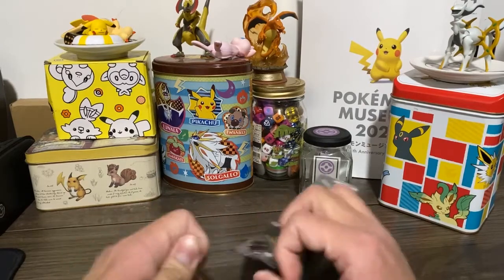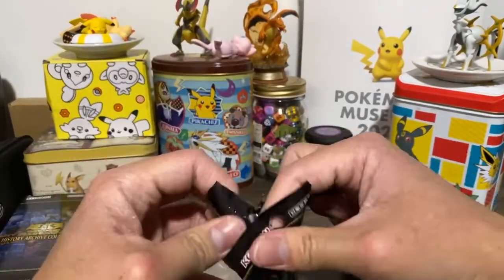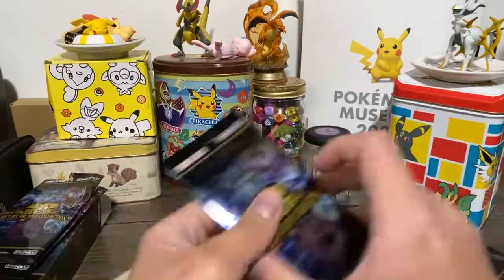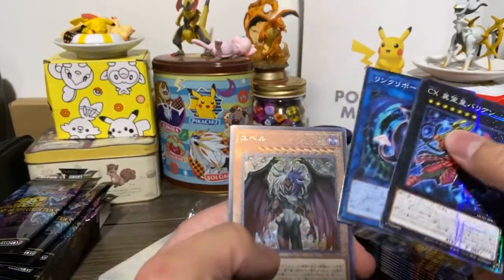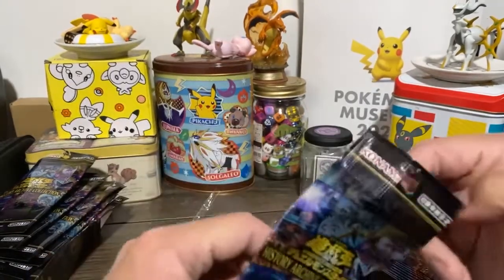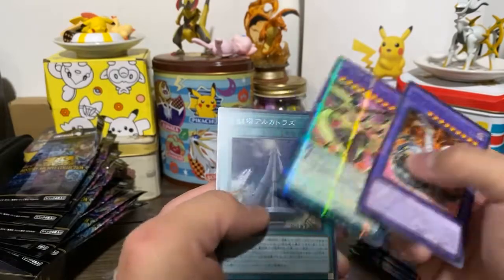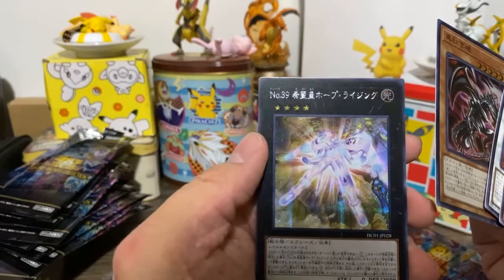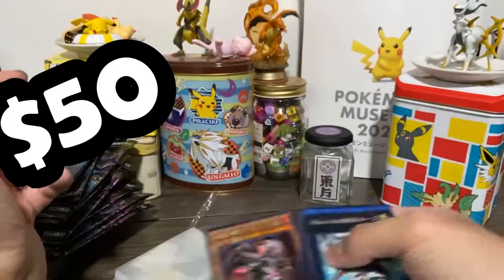Yu-Gi-Oh History Archive Collection Opening!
I caught the scent of a pretty interesting product on the TCG scene recently, and I was recently down with the Big C so pardon my lack of uploads, but I'm on the road to recovery and so here we are! Hopefully we can pull the Vintage Cards!

(I bought this box for 100SGD)

to get notified when I'm streaming!